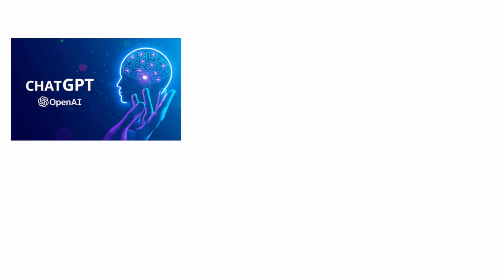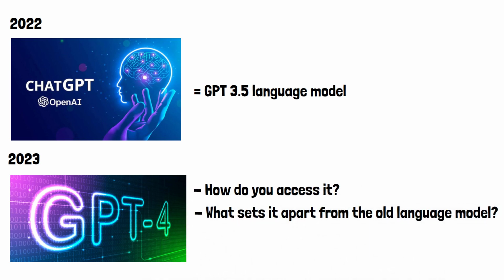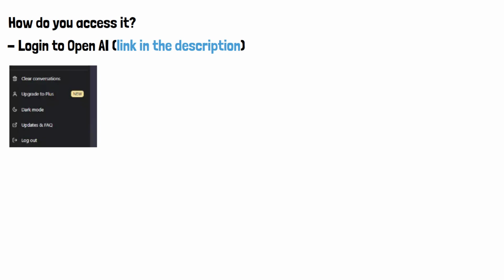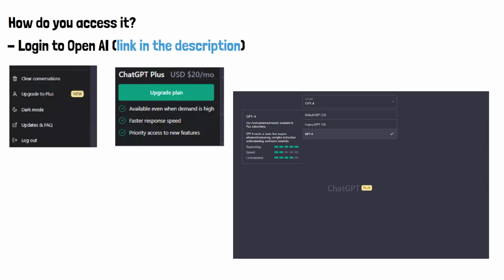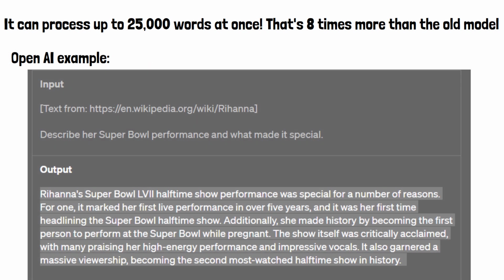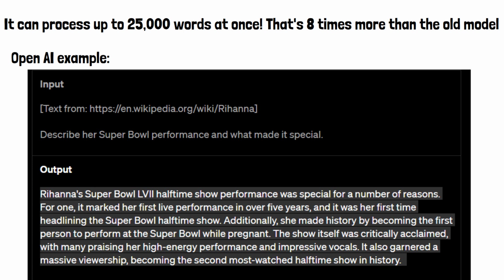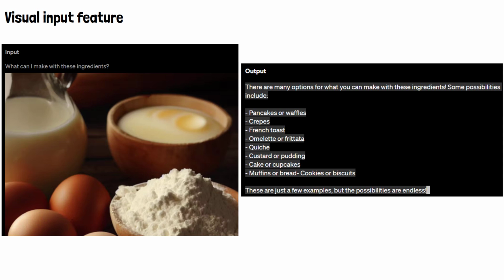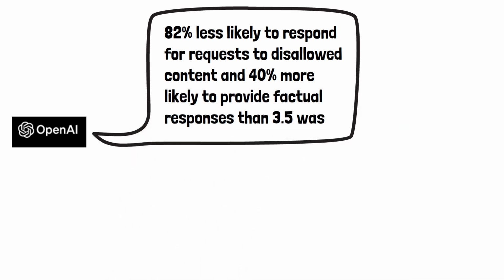ChatGPT-4 New Features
Last year open ai provided access to the public for its ai chatbot called chat gpt. This as based on the gpt3.5 language model. As of this week, ChatGPT is now using the new gpt4 language model for premium subscribers, in this video we'll have a look at how you get access to it, what sets it apart from the old language model and what new things it can do.

Lets start Wirth how you can access the ChatGPT version that uses the new gpt4 language model. you need to login with your open ai account, ill leave a link to the login page in the description for quick access. Once you have a chat open you then need to go to the bottom left of the screen and select upgrade to plus and pay the $20 per month subscription, gpt4 is not available to free accounts unfortunately. Once you've upgraded to plus and started a new chat you''ll see this dropdown box which will let you set the language model, just chose gpt 4 and you're good to go. The current cap on usage is 100 messages every 4 hours. You also get priority during busy times.

So what sets it apart from the old model?

To start with it can process up to 25.000 words at once! that's 8 times more than the old model. Most users likely wont need to go anywhere near that limit but it could prove useful when trying to analysing large volumes of text or perhaps even entire books. In open ai's example they have asked it to describe Rihanna's Superbowl performance and what made it special, to give it context they have linked the entire Wikipedia article on it.  Pause the video here if you'd like to read the whole response in detail.

What I think is the most exciting feature and one that is frustratingly only available if you sign up for the api waitlist for now and get invited for access is the new visual input feature. You can input a photo rather than text, in this example it was provided with a photo of some ingredients and asked what can I make with these? here is the response, very accurate and clearly understanding what each ingredient is, this is a feature I can see many people making use of when it comes to the public version of ChatGPT and having many use cases beyond recipes.

The 3rd difference between gpt 4 and 3.5 is that open ai claim it is 82% less likely to respond for requests to disallowed content and 40% more likely to provide factual responses than 3.5 was. This will hopefully prevent some of the cases of chatgpt spitting out responses that are factual incorrect, such as dates events happened or place names.
Will you be paying the 20 dollars to try chatgpt 4 and what will you use the image input feature for when its released to the public.